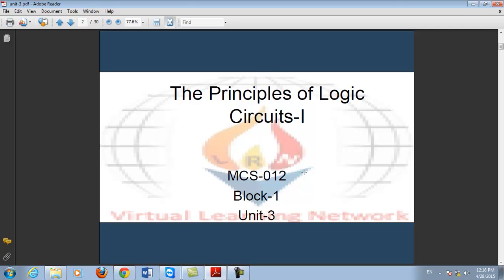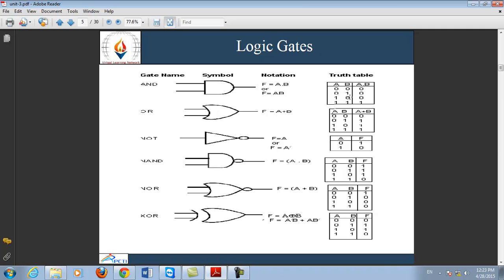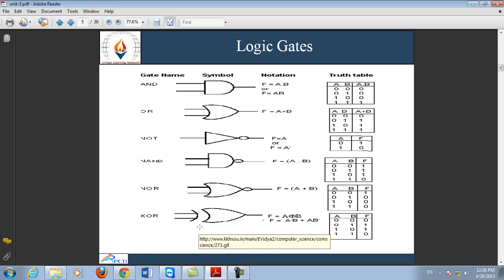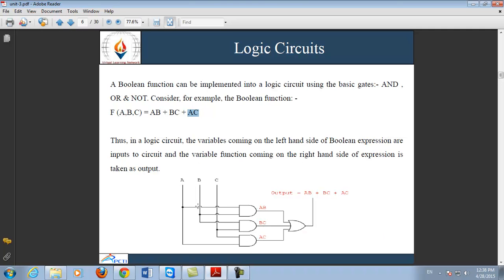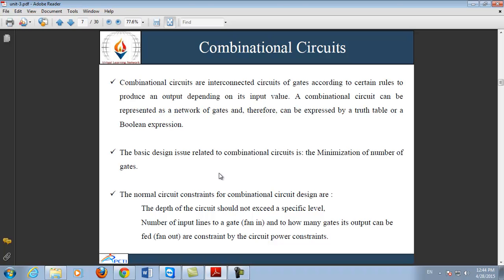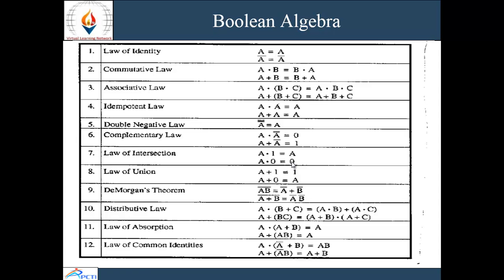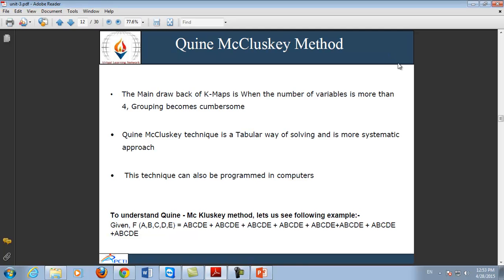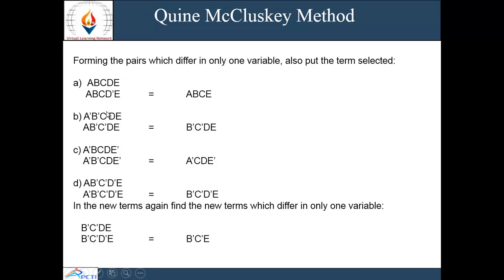MCS012 | Block-1 Unit-3 (Part-1) | Principles of Logic Circuits | Logic Gates and Circuits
Welcome to this lecture on MCS-012: Computer Organization and Assembly Language Programming, specially designed for IGNOU BCA & MCA students.

In this Block-1 Unit-3 (Part-1) video, we cover the fundamentals of Logic Circuits, focusing on Logic Gates, which are the building blocks of digital electronics.

🔹 Topics Covered in This Lecture:

Introduction to Logic Circuits

Basic Logic Gates: AND, OR, NOT

Truth Tables of Logic Gates

Boolean Expressions

Practical understanding of gate operations

Importance of logic gates in computer systems

This lecture will help you clearly understand the concepts required for IGNOU exams, assignments, and viva.

📘 Course: MCS-012
📗 Unit: Unit-3 – Principles of Logic Circuits
🎓 Applicable For: IGNOU BCA & MCA Students